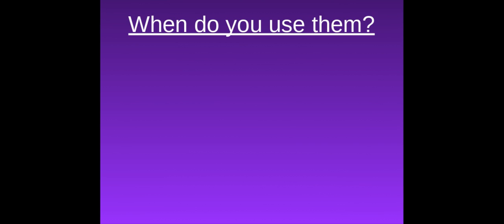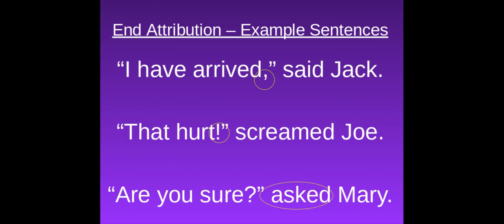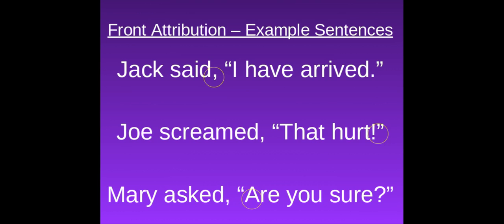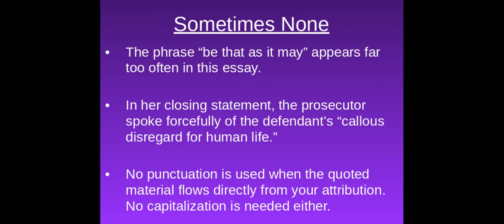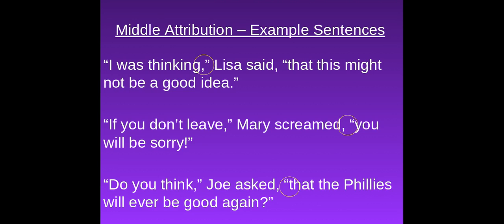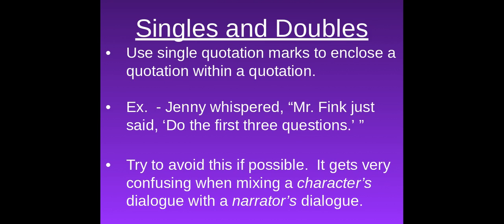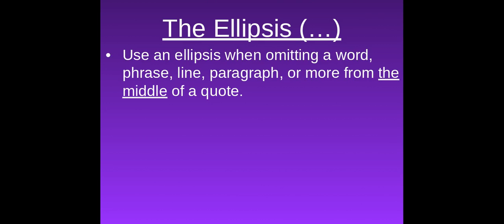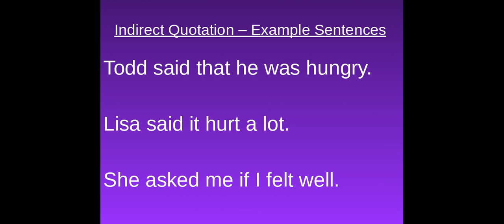Quotation Mark Usage and Attribution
Quotation mark usage and attribution (end, front, and middle) are explained in this video.